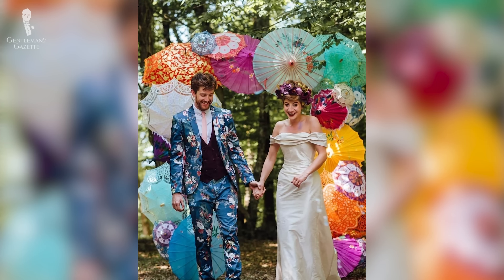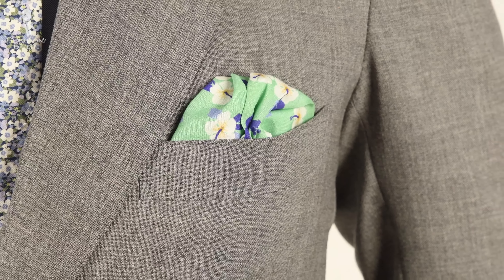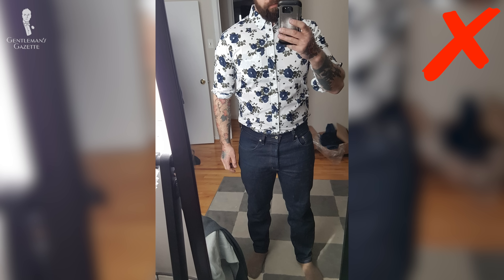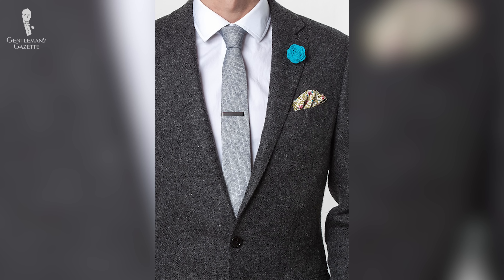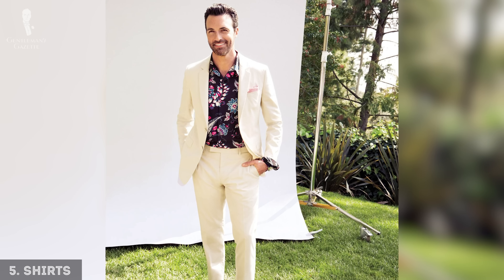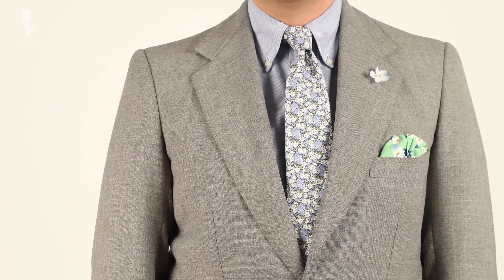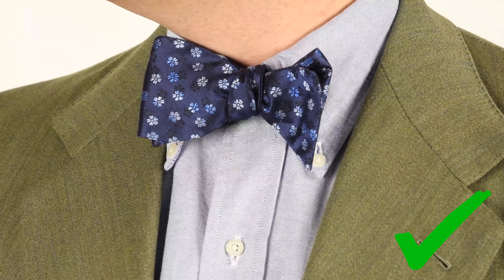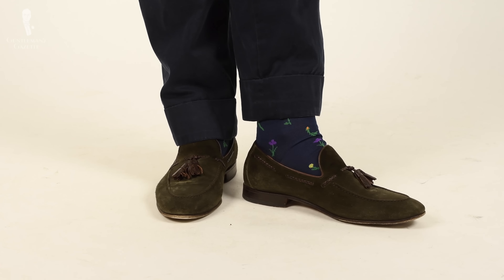How to Wear Florals - Flower Patterns in Menswear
SHOP THE VIDEO:
1. Light Blue Veronica Persica Boutonniere
2. Shadow Stripe Ribbed Socks Dark Navy Blue and Royal Blue

Floral pattern fabrics have become increasingly popular in Italy yet it can be difficult to pull them off because most people are too loud when they wear it. I really needed to stock up on floral patterns for this video because traditionally, it's not part of this men's style canon. Now that doesn't mean that you should never wear florals because they can be incorporated into a classic wardrobe in a tasteful way but it's not always easy.

In general, floral patterns are very bold and so they were traditionally reserved for eccentric wallpapers or upholstery fabrics. You could find them in women's wear but now, they've made their way into menswear as well. If you're into the latest trends, by all means, go and wear floral sneakers and bomber jackets.

Now, when you come to this channel, chances are you like classic things and so today, we want to show you how you can incorporate floral patterns with a modern touch while still looking like a classy gentleman.

First of all, don't wear floral patterns out of season because it is specifically something for spring and summer. The other winter, I saw a gentleman wearing a really flowery shirt on a pink background in the midst of winter and just looked entirely out of place.

Second, do wear floral accessories throughout the year if they are subtle. Yes, this is an exception to number one but as with any good rule, there's always an exception. Now, if you have floral patterns that are very subtle, you can wear them maybe even in the winter, even though I still think they probably look better in the summer.

Three, don't pair florals with tweed because it just clashes historically and stylistically. Tweed is traditionally a country fabric that is rich in colors and patterns and as such, it would clash with a floral pattern.

Four, do wear just one or two floral patterns at a time. If it's a bolder pattern, it should be just one pattern. If you have a more subtle pattern, you can combine it with another more subtle pattern that's just a pocket square.

Five, when in doubt, opt for smaller floral patterns because they're always more easy to combine in a harmonious way into your outfit than those big bold patterns. Tiny florals can also be worn like a Paisley or like polka dots.

So in conclusion, if you want to add florals to your outfit, try to stick with small patterns in muted colors. You can wear them as part of a swim trunk, as a shirt, as a tie, as a pocket square, maybe a bow tie, otherwise, stay clear of them. Some people also like them for socks but you should definitely stay clear of things like floral shoes or jackets. If done right, meaning you just wear one or two floral patterns at a time, they can even be office appropriate. Also remember to always wear a floral pattern against a neutral solid color, that way, the overall look is more advantageous.